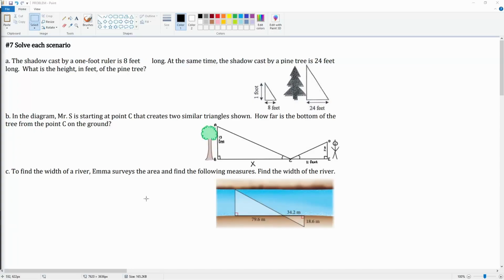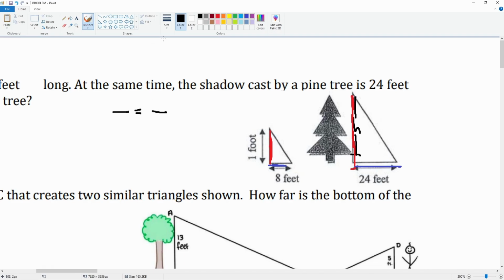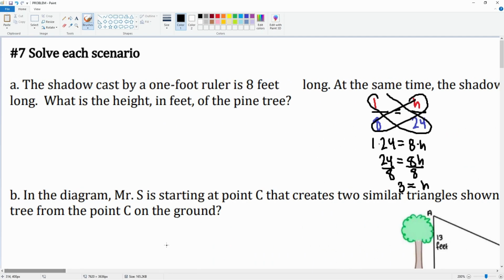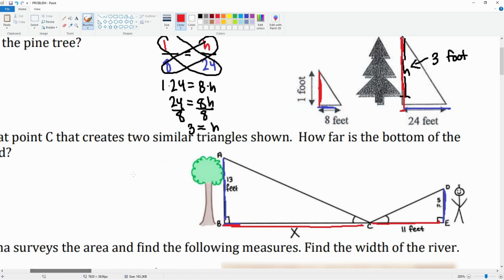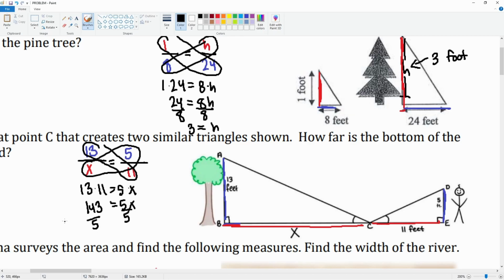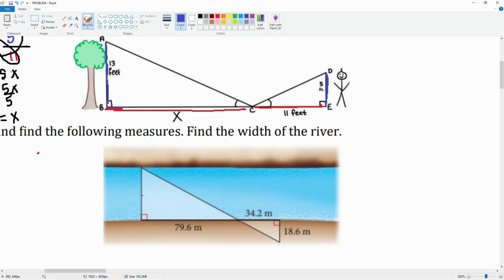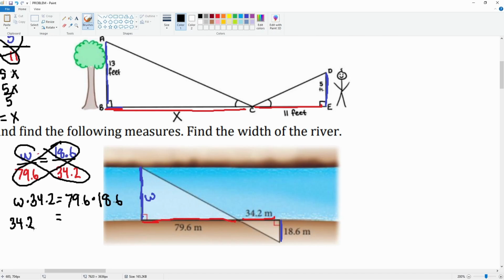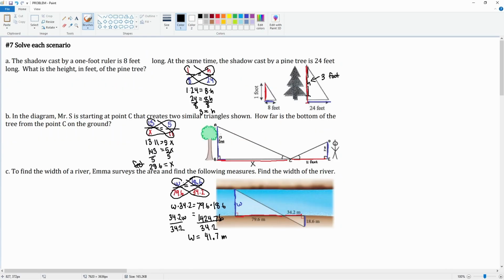Chapter 7 #7 Application of Similar Triangles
#7 Solve each scenario